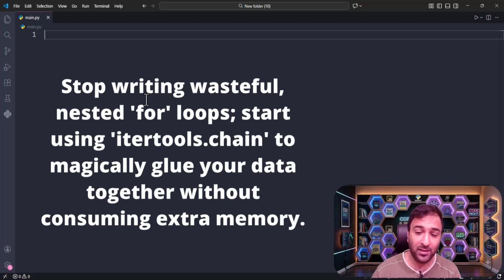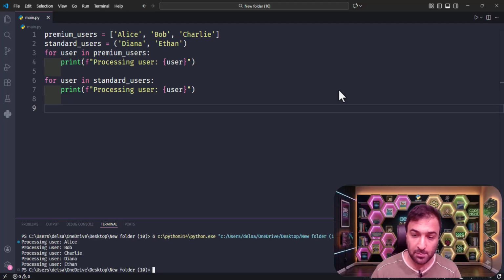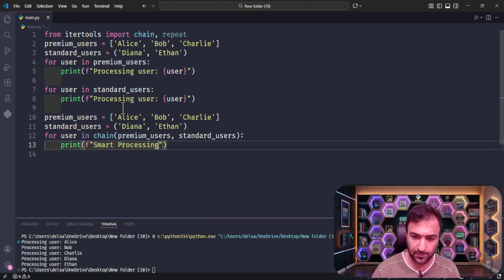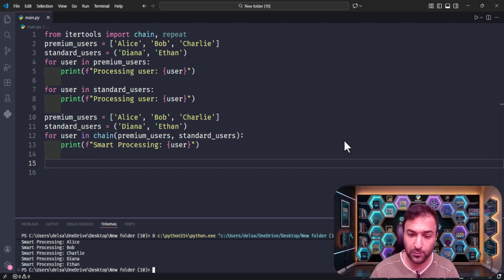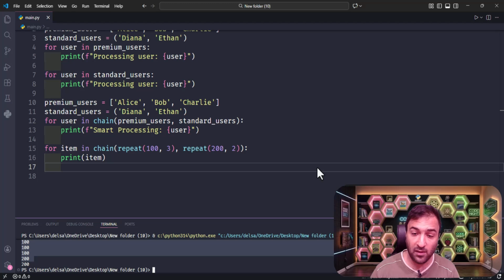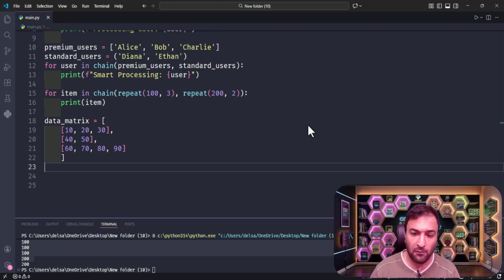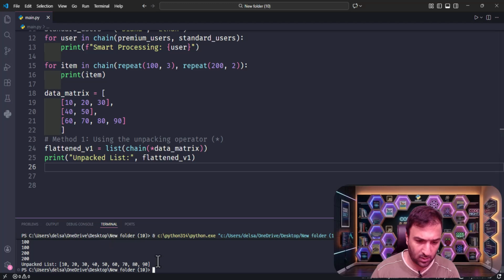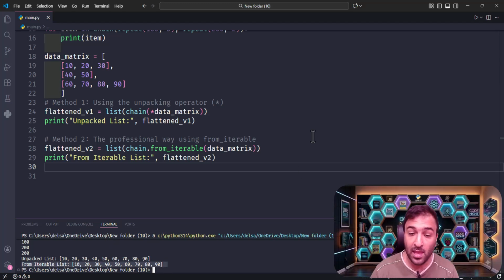Master The Secret Tool For Python Lists!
Here is a highly SEO-optimized description for your YouTube video. Copy and paste this directly into your description box (just replace the placeholder links):

Stop writing messy, redundant loops in Python! In this video, you'll learn how to master itertools.chain to cleanly combine lists, tuples, and dynamic sequences without wasting memory.

We’ll break down the traditional (bad) approach versus the clean, Pythonic way using chain. Plus, we’ll dive into advanced techniques like combining it with itertools.repeat and flattening uneven nested lists using the unpacking star (*) operator and chain.from_iterable.

🚀 Timestamps:
0:00 - The Messy Problem with Multiple Loops
0:35 - The Elegant Solution: itertools.chain
1:25 - Combining chain with itertools.repeat
2:45 - How to Flatten a List of Lists (2 Methods)
3:20 - Outro & Python Tips

💡 Code Snippets & Resources:

Source Code from this video: [Insert Link Here]

Python documentation for itertools: [Insert Link Here]

If you found this quick Python tutorial helpful, make sure to LIKE this video, SUBSCRIBE to the channel for more clean code tips, and drop a comment below letting me know how you usually flatten your lists!